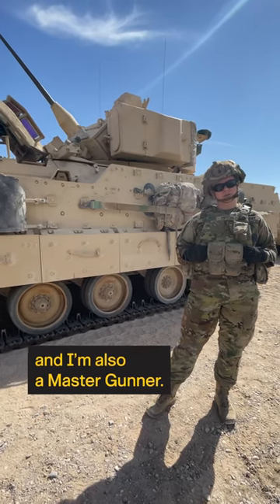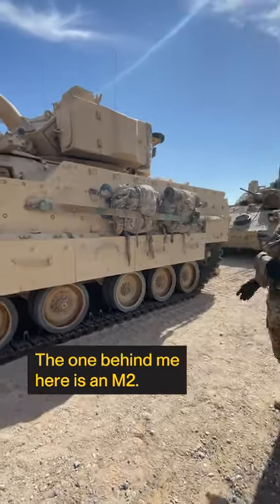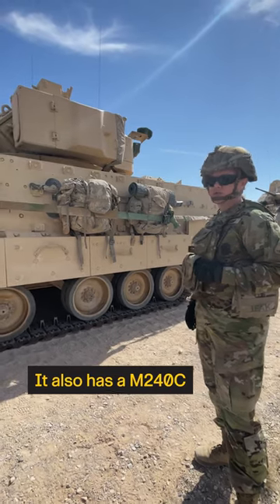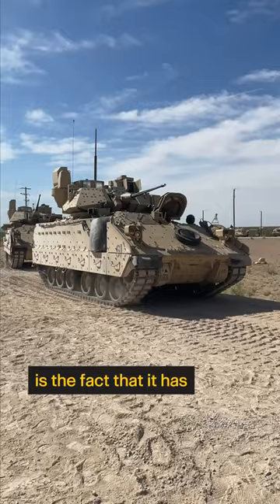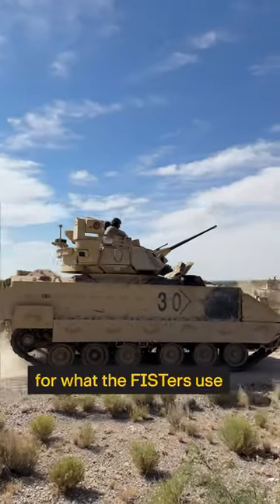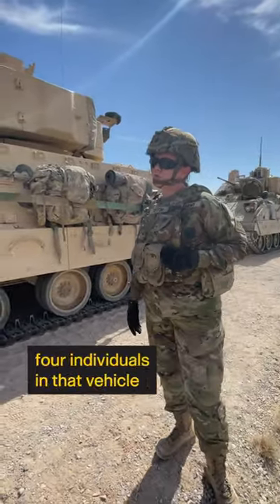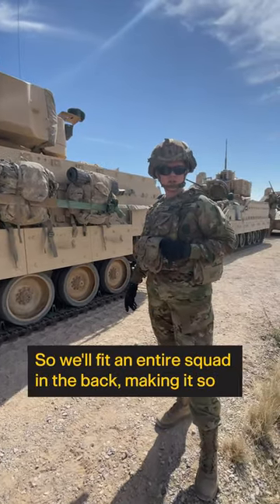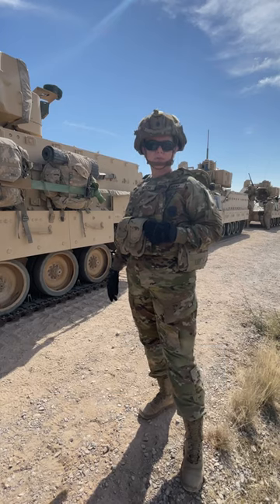What's the difference between an M2 and M3 Bradley?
Staff Sgt. Tipton is here to explain the differences between the M2 and M3 Bradley Fighting Vehicles.

About the U.S. Army:
The Army Mission – our purpose – remains constant:  To deploy, fight and win our nation’s wars by providing ready, prompt & sustained land dominance by Army forces across the full spectrum of conflict as part of the joint force.